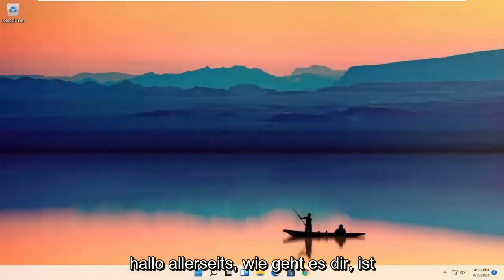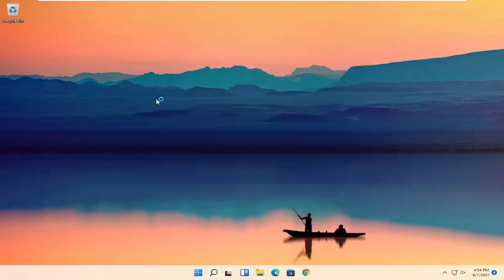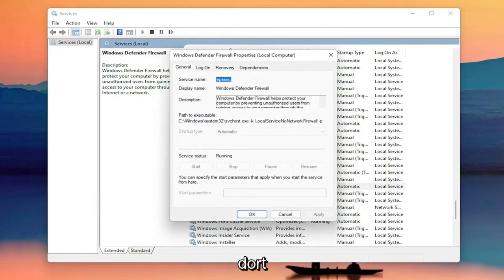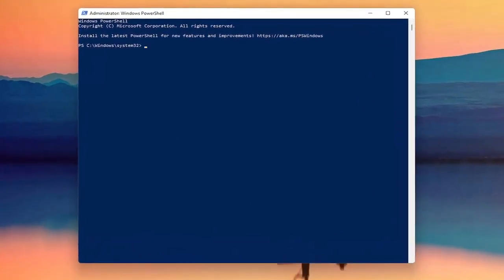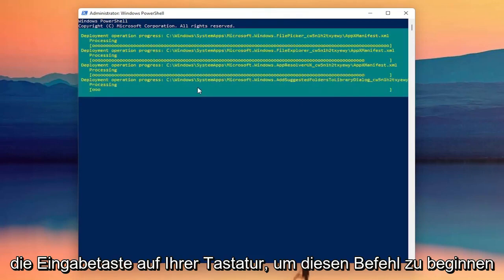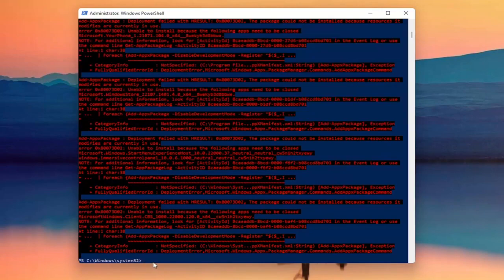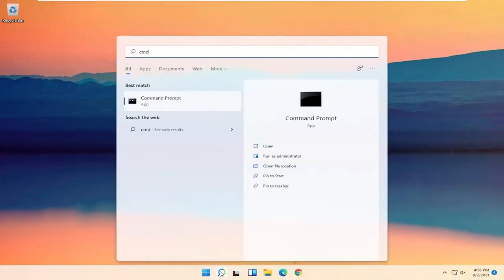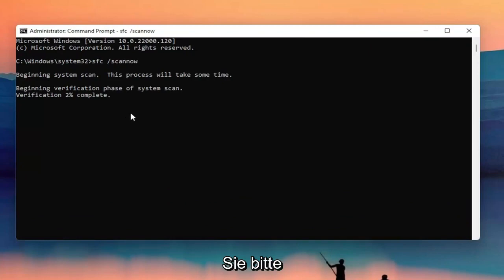Taskleiste funktioniert nicht in Windows 11- Probleme beheben (Lernprogramm)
Die nicht funktionierende Windows 11-Taskleiste ist eines der häufigsten Probleme, die bei der Verwendung Ihres Windows-Computers auftreten können. Wenn dies auftritt, werden Sie feststellen, dass Ihre Taskleiste einfach nicht mehr auf Ihre Aktionen reagiert. Manchmal kann es auch einfrieren und Sie können Ihren Cursor nicht einmal dorthin bringen.

Wenn das Problem der Windows 11-Taskleiste auf Ihrem Computer nicht funktioniert, gibt es einige Möglichkeiten, um das Problem möglicherweise zu umgehen. Diese Methoden reparieren die Elemente, die sich hinter der Funktion befinden, und versuchen, Ihre Taskleiste wieder zum Laufen zu bringen.

Probleme mit der Benutzeroberfläche sind nicht nur bei Windows 11, sondern bei allen bisherigen Windows-Betriebssystemen üblich. Dieses Mal werden wir über die Behebung des Problems mit der Taskleiste in Windows 11 sprechen.